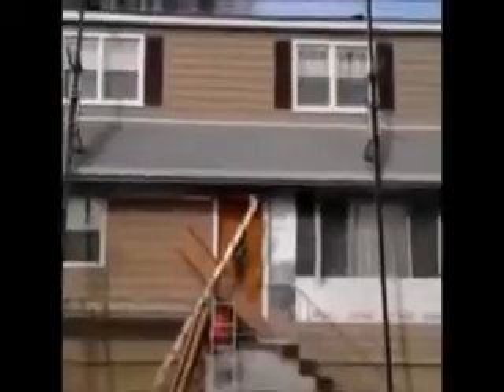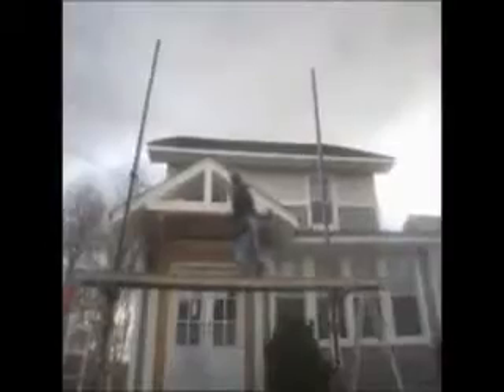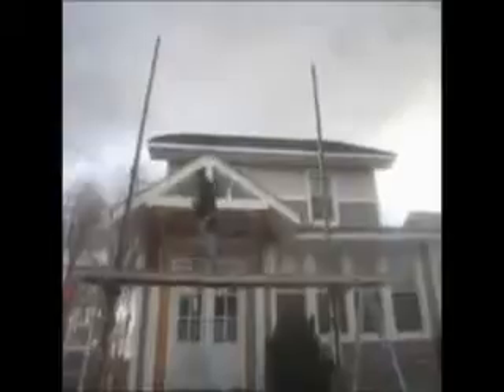Dialing Now For Vinyl shake siding colors,Fair Lawn NJ, Fairview NJ, Fort Lee NJ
SAVE 20% - CALL TODAY : ! . Vinyl Siding Contractors .For more information and to see more of what we do, you can subscribe to our channel to get important updates and promo notifications. visit our new america construction NJ, NJ siding contractors, state guide to siding companies,power windows siding,sears vinyl siding,home depot contractors,lowes contractors,vinyl siding installation,aluminum siding contractors,angie's list,fiber cement siding companies,siding installation guide,aluminum siding companies,hardie siding installation guide,vinyl siding companies,certainteed vinyl siding installation guide